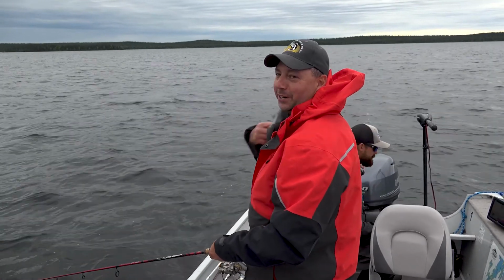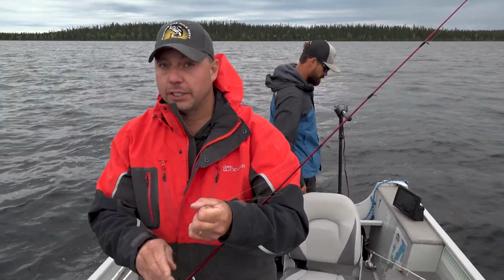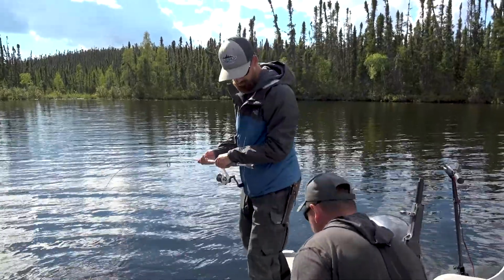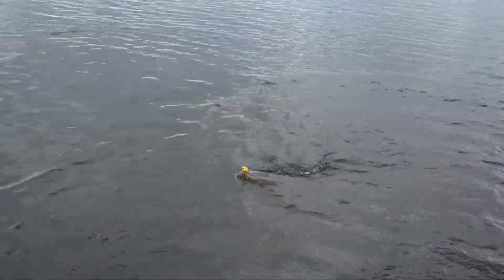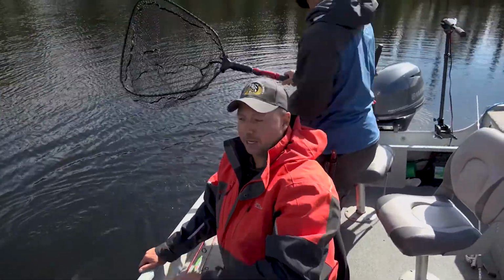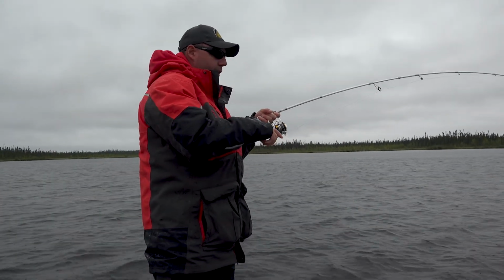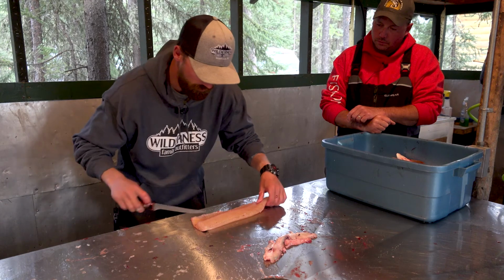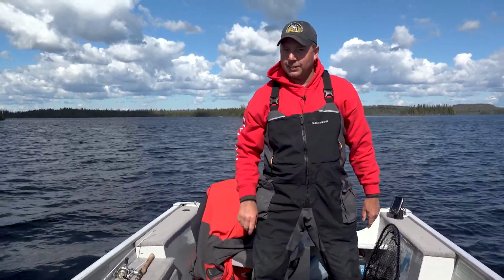FTWWTV S05E08 - Wilderness Family Outfitters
A drive to northern Saskatchewan self Guided trip for untouched northern pike & lake trout.